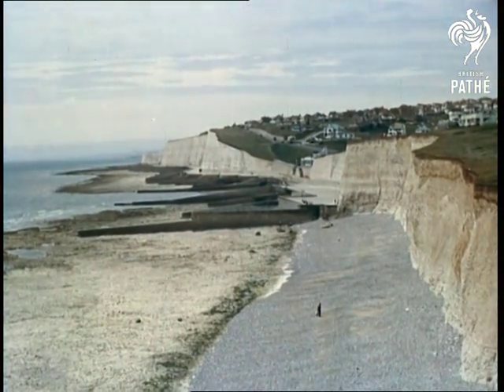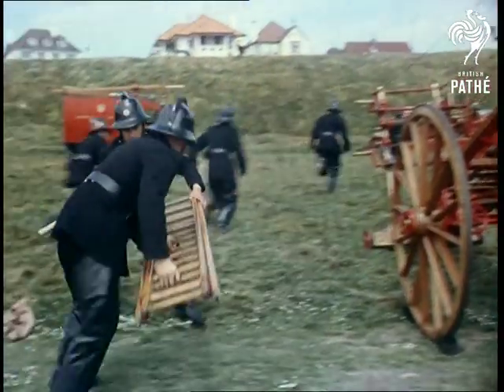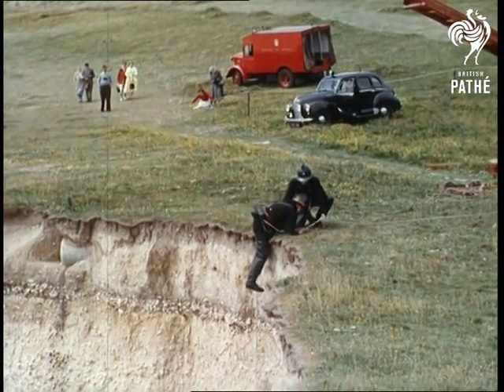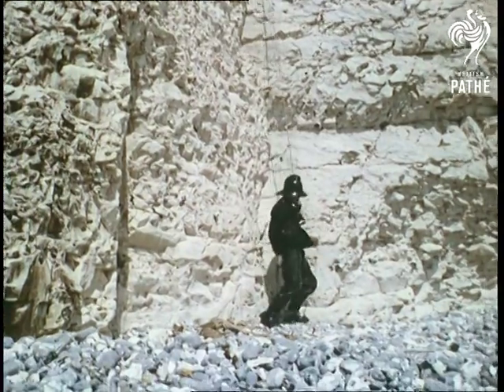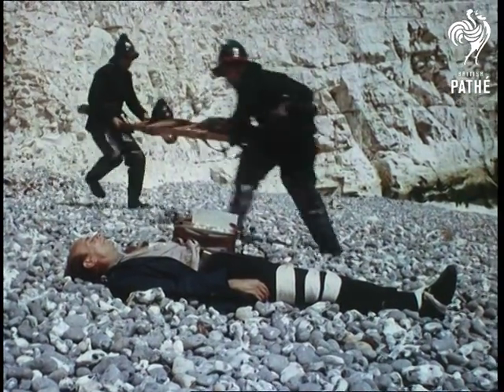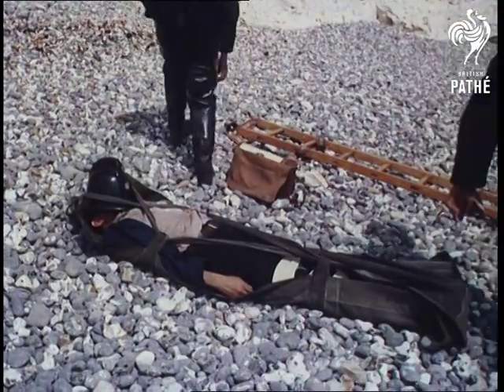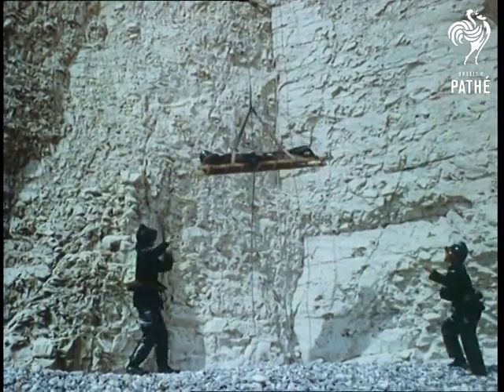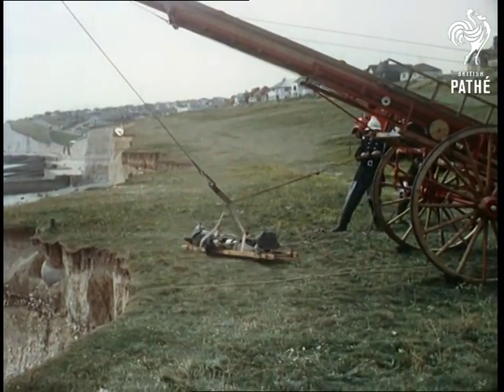Cliff Rescue Beware - Other Colour Pics Share This Title (1955)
South coat of Britain - Sussex - L/S of a chalky cliff face, camera pans down to reveal a man lying spread-eagled on the beach.  M/S of the man on the beach - he is pretending to have fallen off the cliffs.

M/S of Brighton Fire Brigade fire engine driving up to the scene.  The firemen jump out and run along carrying their tools.  Narrator explains that when there is rough weather or high water an injured person has to be rescued from the top of the cliffs - which can be a hazardous task.  But the Brighton firemen have devised a simple rescue drill using their normal equipment which revolutionises this type of work.

Various shots of the firemen a they lower a rope from the top of the cliffs.  One of the fireman secures himself to the line and abseils down the cliff - frightening!  L/S from the beach of the fireman making his way down the cliff.  He runs over to the body, a second man joins his colleague on the beach and they roll the body over.  Firemen at the top bring a large ladder to the cliff edge and lower a stretcher by pulley from the extension ladder.

This new method of rescue was conceived and developed by Brighton's Chief Fire Officer Edmund Calvert and his Deputy Harry Stanislas.  We see the firemen lifting the man onto the stretcher, they place a helmet over his head to protect it from falling stones as he is lifted up the cliff face.  Fireman Milner is the willing victim.  The stretcher is hauled up to the top of the cliff.  We see the stretcher arriving at the top.  M/S of group of firemen who are holding the rope taut.

Narrator ends by saying "While people are learning the hard way not to take that one step too near the edge, or to get cut off by the tide, it's at least a rewarding thought that close at hand is a rescue team of this grim efficiency."
 FILM ID:33.01